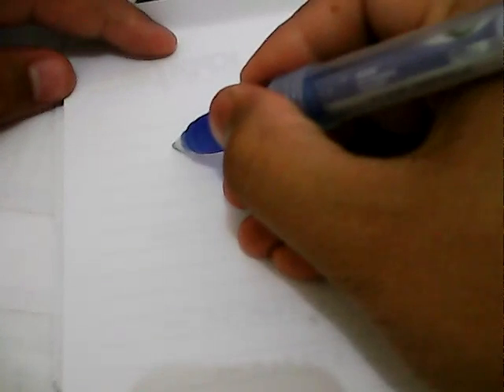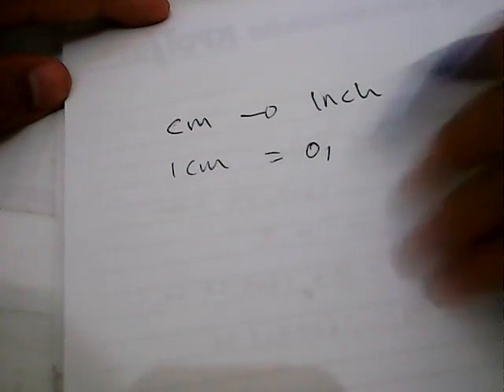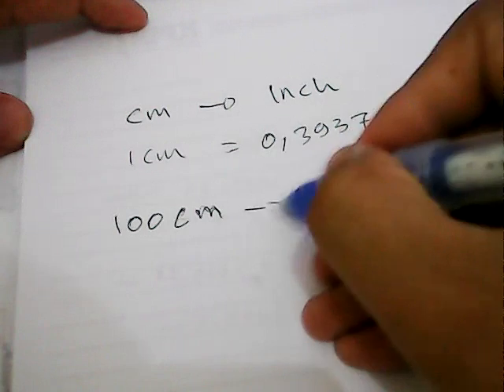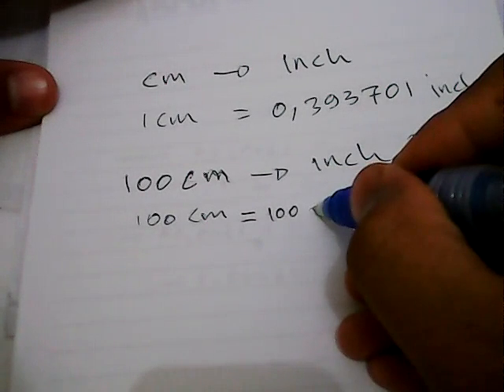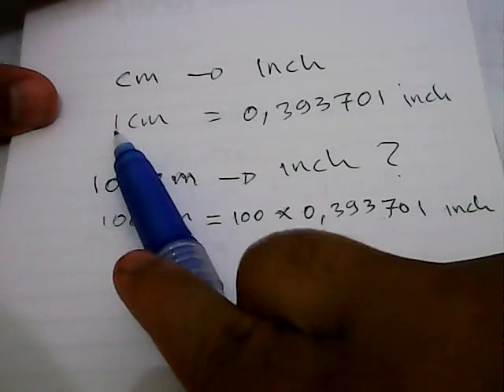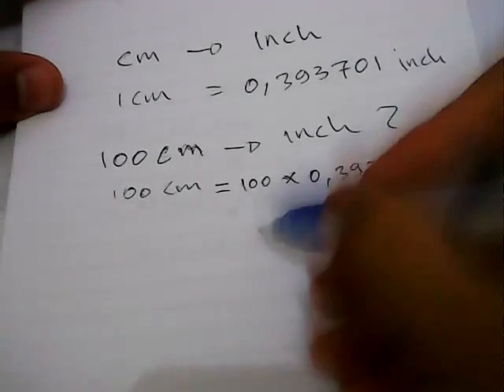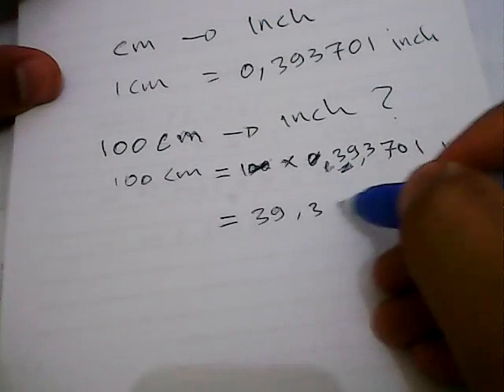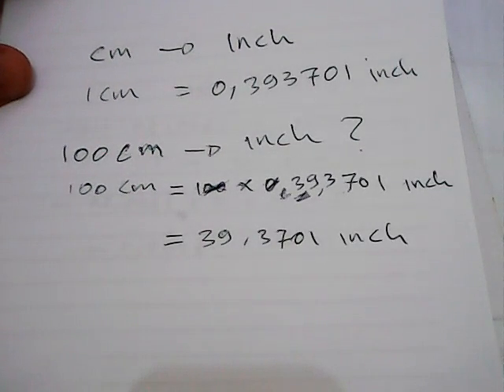✅ Convert Centimeter to Inch (cm to in) - Formula, Example, Convertion Factor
How to convert Centimeter to Inch (cm to in) ?
this tutorial will show you how to convert Centimeter to Inch (cm to in) with example, formula and convertion factor